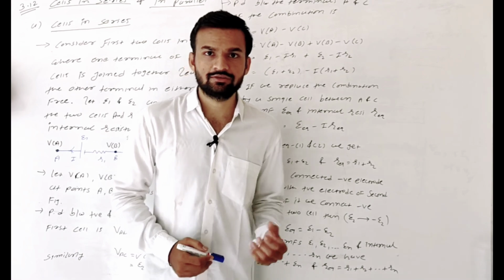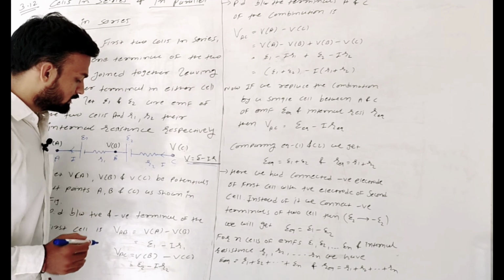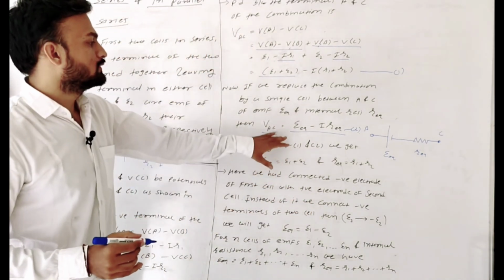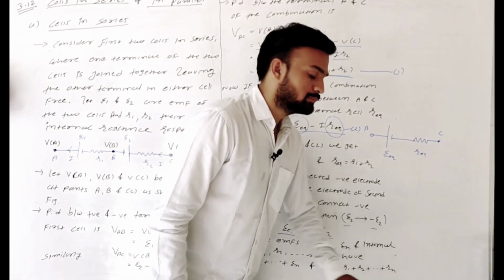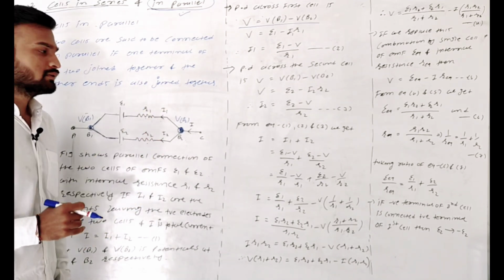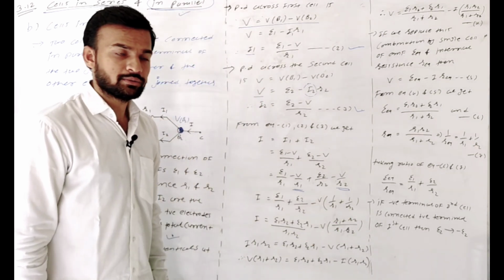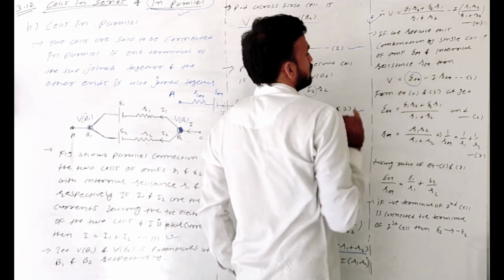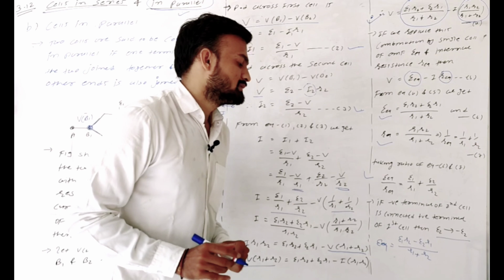3.12 Cells in series and in parallel